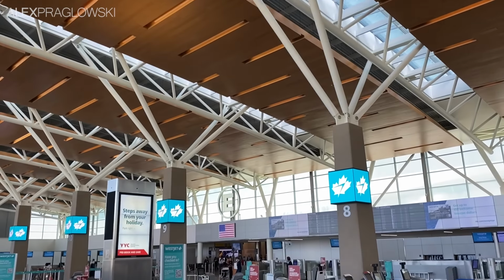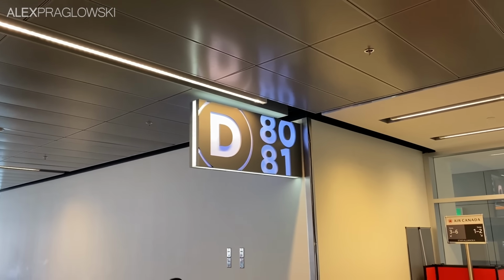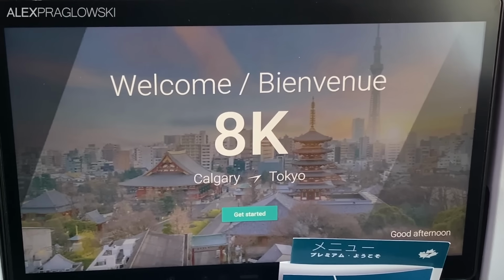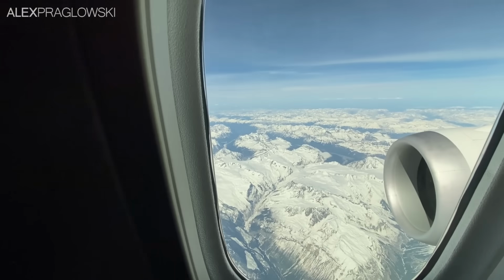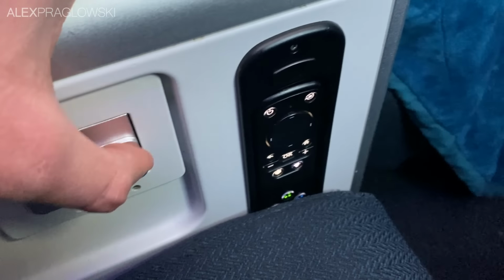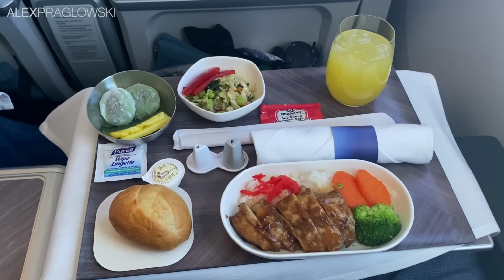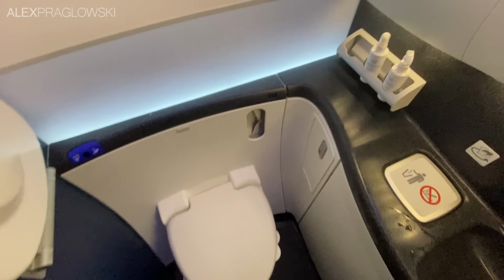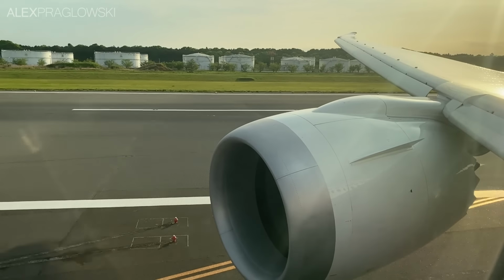I Flew WestJet's INAUGURAL Flight to Tokyo!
Back in December last year, WestJet announced their first ever destination in Asia - Tokyo, Japan! Predictably, I kinda booked myself a ticket on that inaugural flight the same day.

The flight took place earlier this week, and it was certainly a memorable one for a few different reasons!

FLIGHT INFORMATION
Airline: WestJet (WJA/WS)
Aircraft: Boeing 787-9 Dreamliner (B789)
Flight Number: WS80
Seat: 8K (Premium)
Livery: New (2018)
Engines: 2x General Electric GEnx-1B
Registration: C-FAJA
Route: Calgary (YYC) - Tokyo (NRT)
Callsign: WESTJET 80 heavy
Runway used: 17L (YYC) - 16R (NRT)
Date filmed: April/May 2023